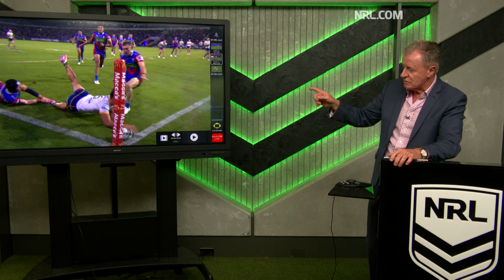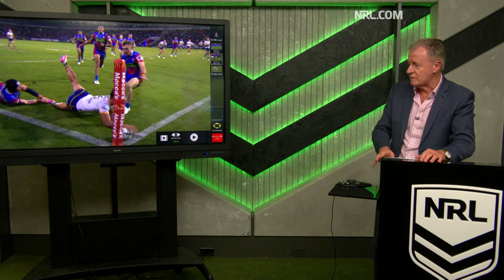NRL Highlights | The ball was grounded short of the line | NRL Football Operations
Graham Annesley explains the decision to disallow Blaize Talagi's try in the Knights vs Eels game, saying the ball was grounded short, and the player lost control as it touched the line